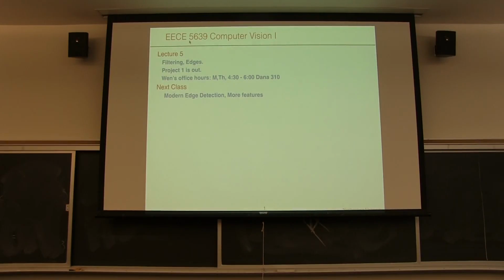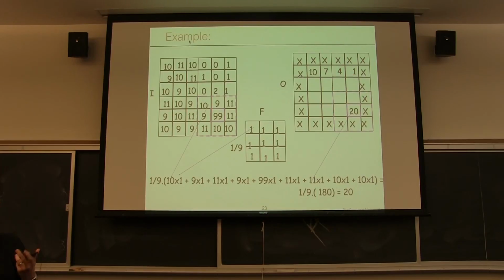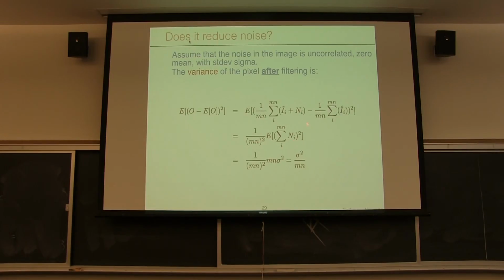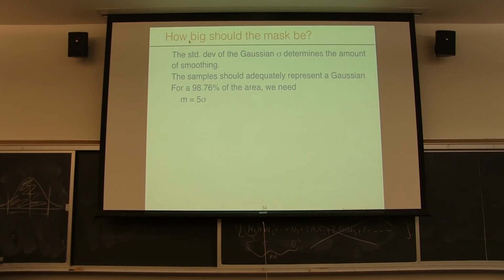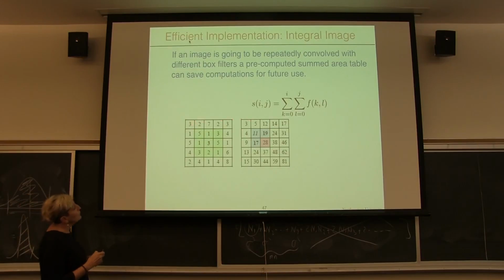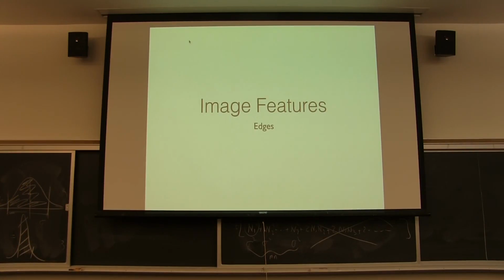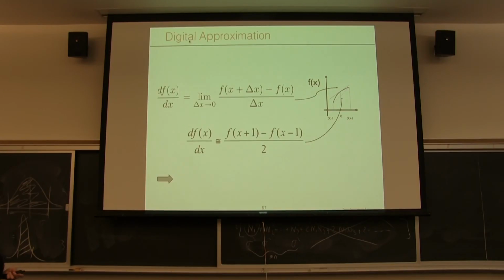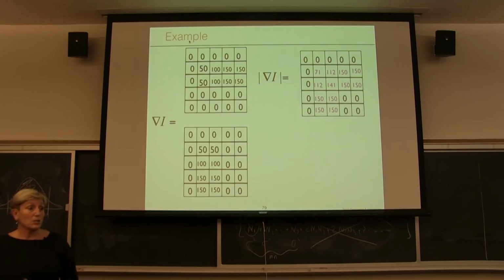2017FA-EECE5639_Sept222017(Class 5)